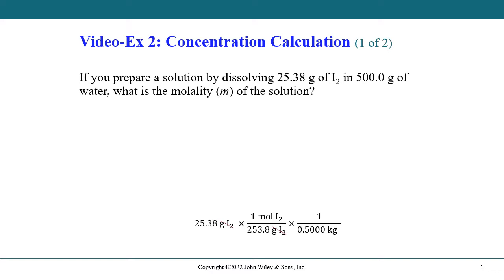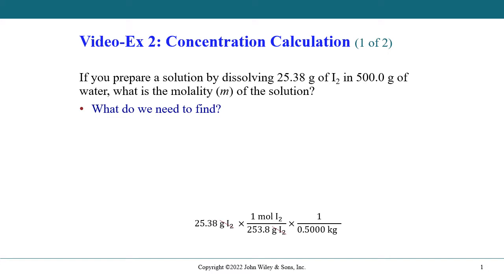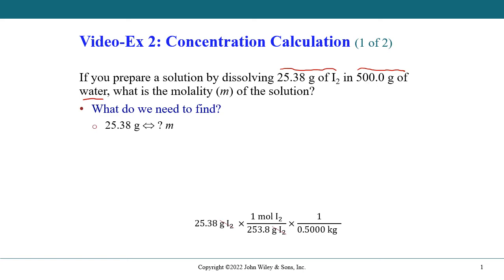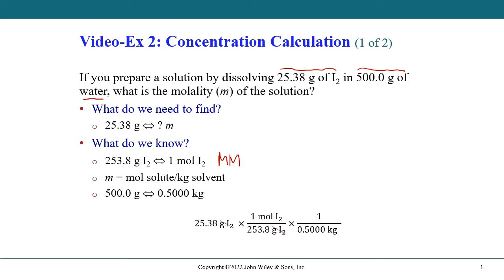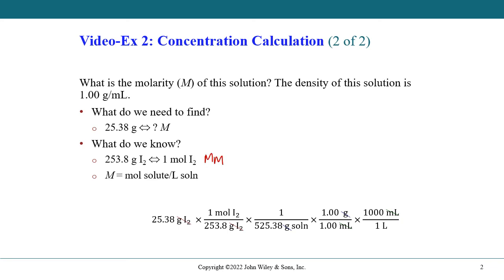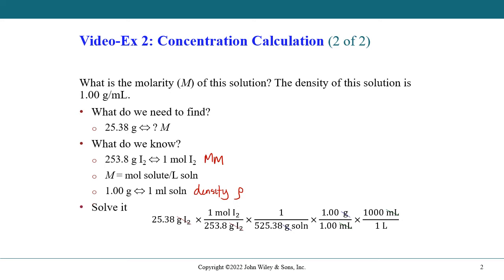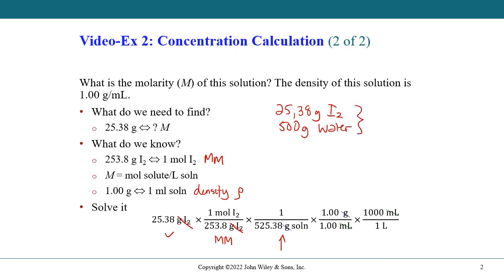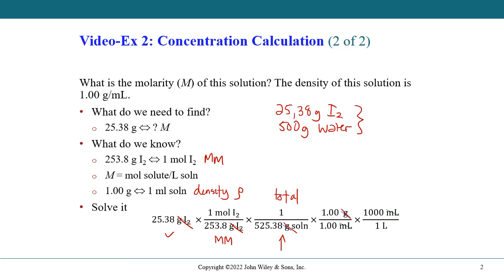CEM01B1-Unit 4 Video Example 2